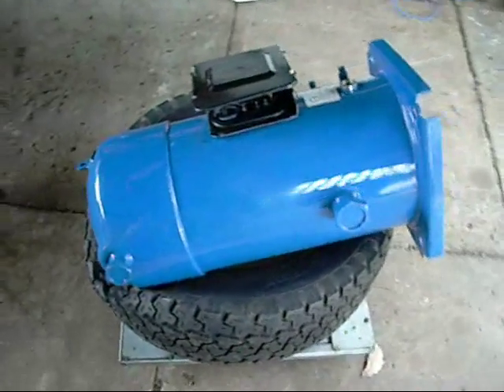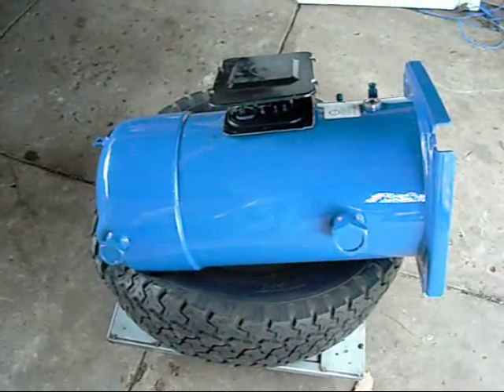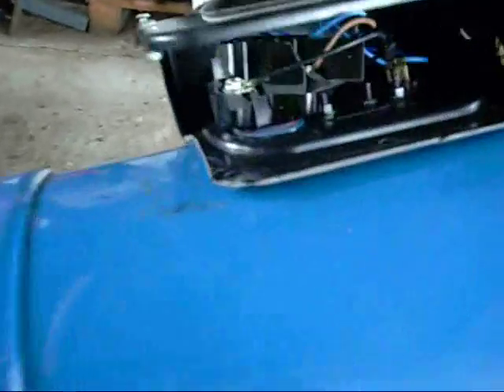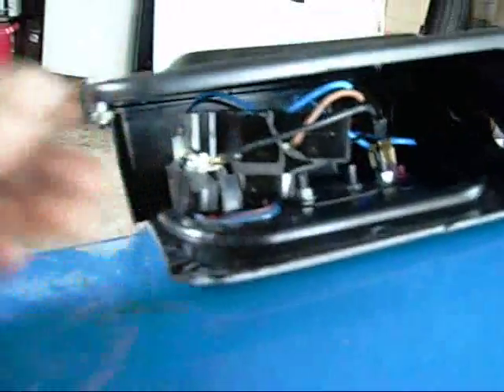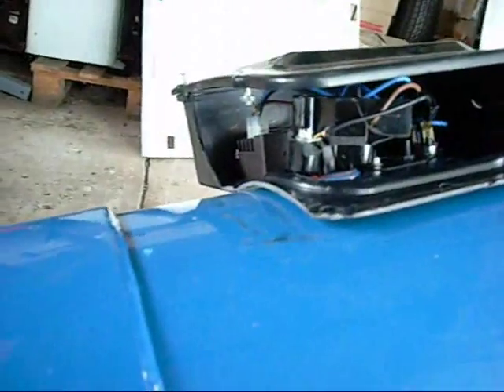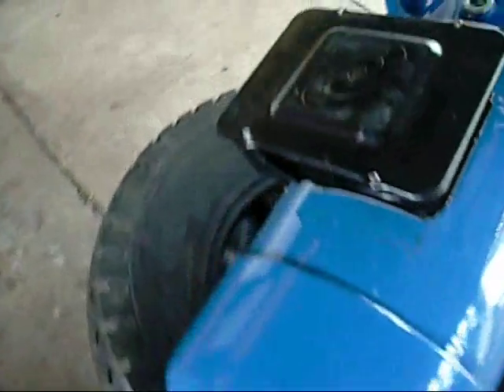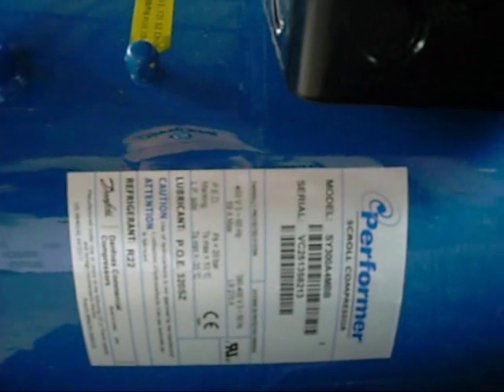Huge Performer Scroll Compressor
Not sure when I'll get this one done but its a massive compressor!